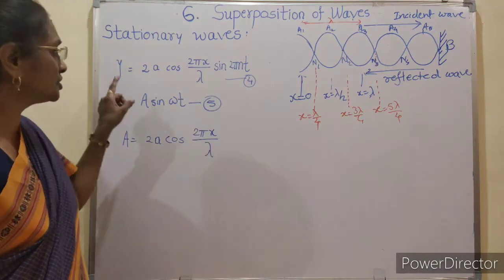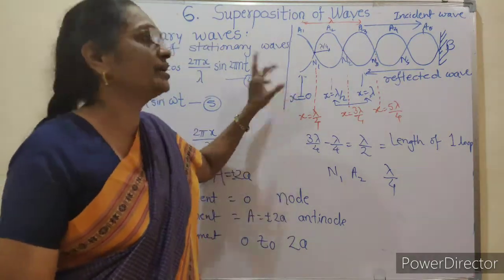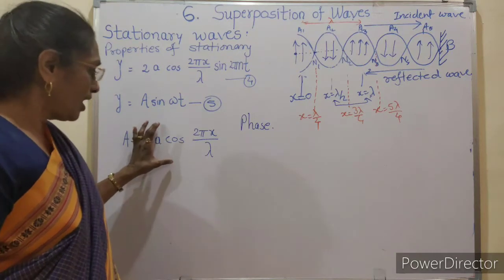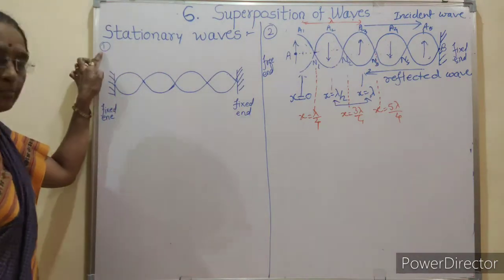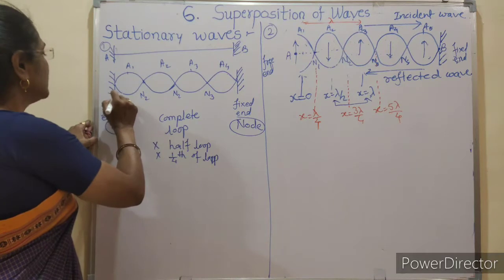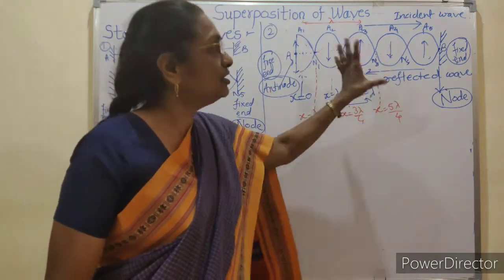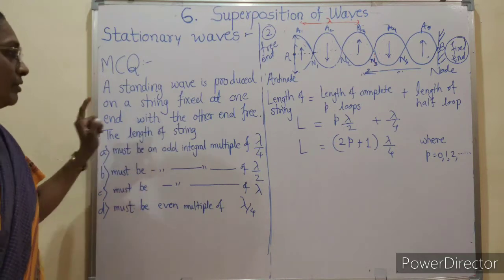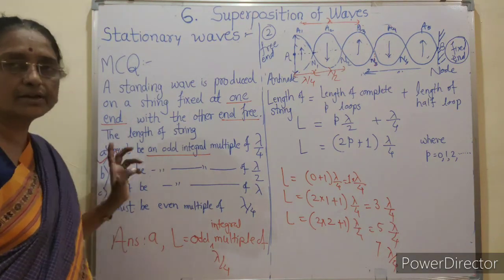6.Superposition of Waves (Lecture 7) New Syllabus Maharashra Board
6.Superposition of Waves

    Properties of Stationary Waves

Formation of Transverse Stationary Waves  on streched string.
Demonstration of stationary waves -Melde's set-up

MCQ